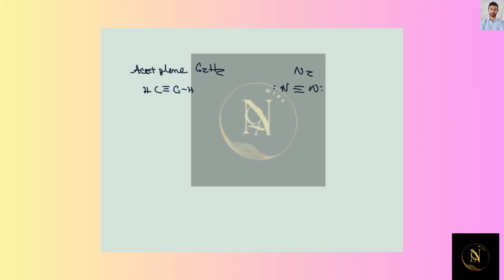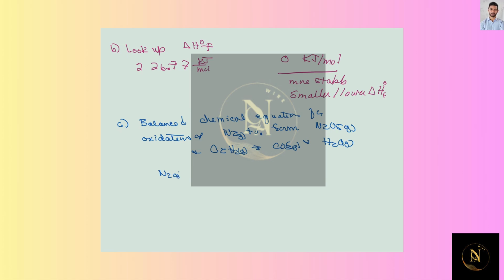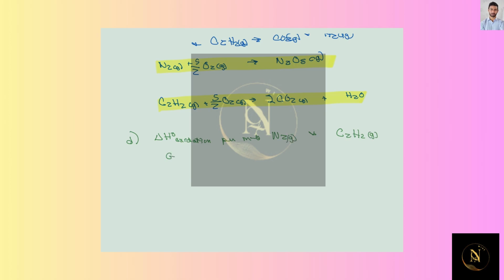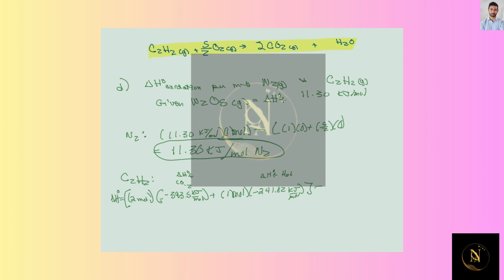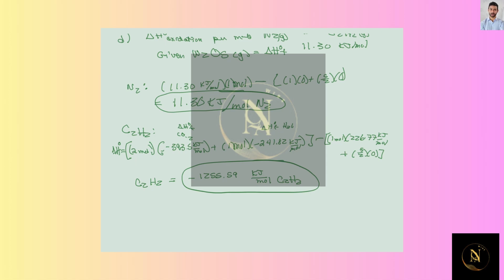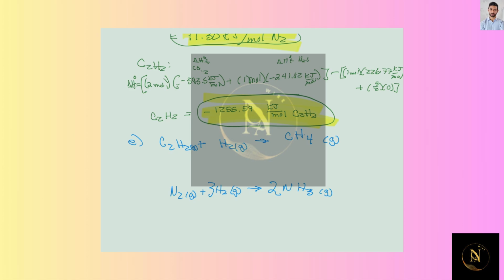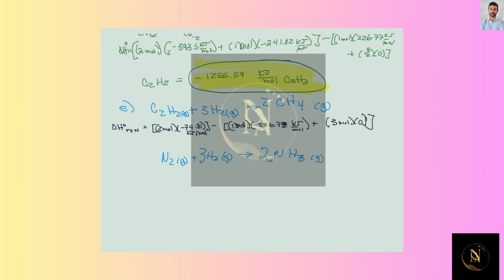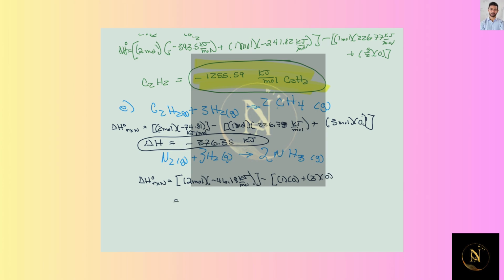[Chemistry] Acetylene and nitrogen both contain a triple bond, but they differ greatly in their